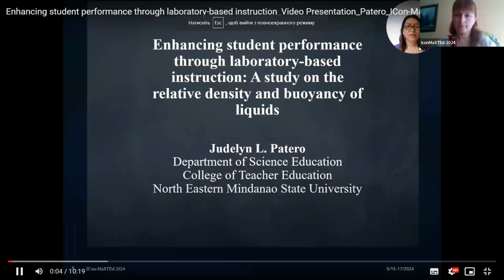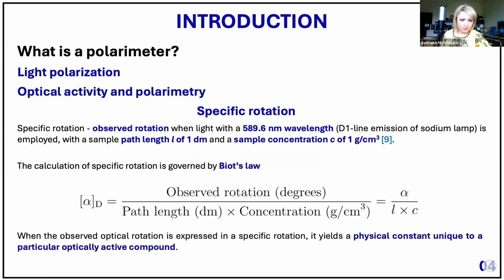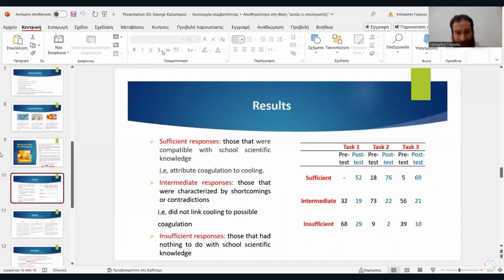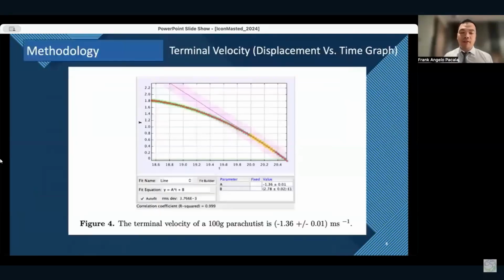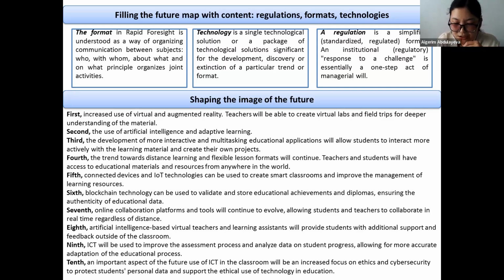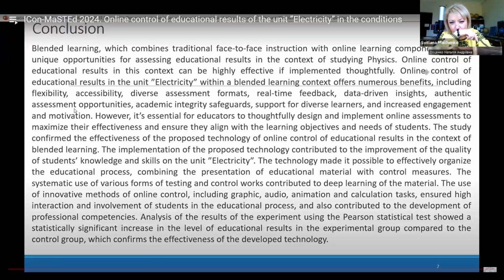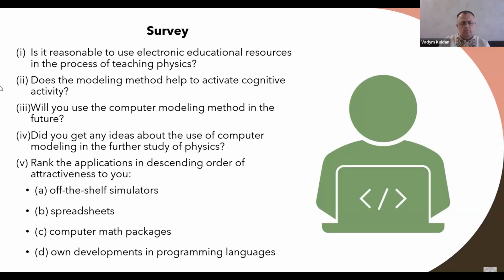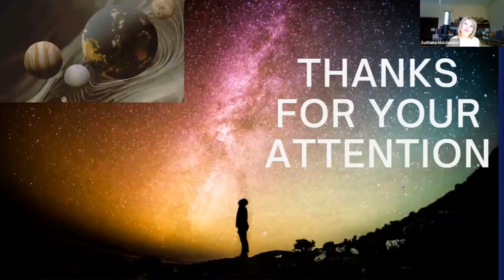ICon MaSTEd 2024. Physics Education. Full Broadcast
XVI International Conference on Mathematics, Science and Technology Education
15-17 May, 2024 / Kryvyi Rih, Ukraine

Session Physics Education